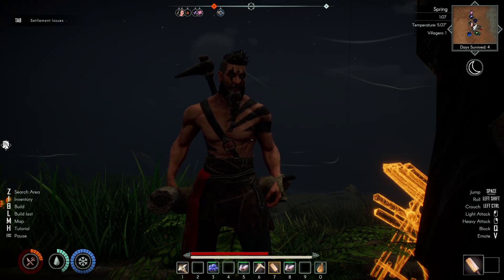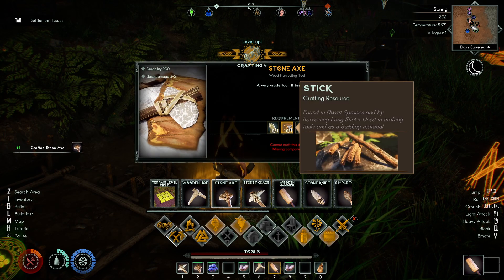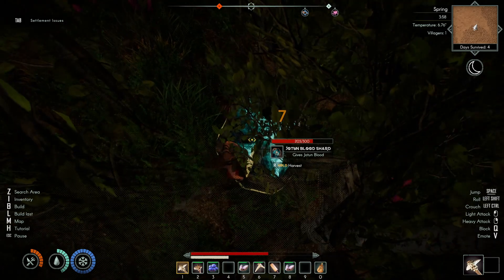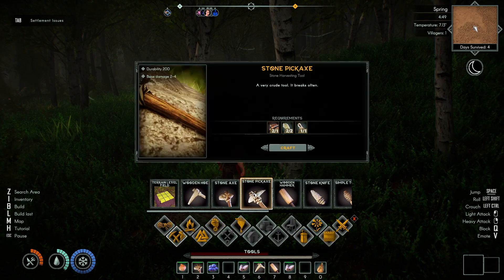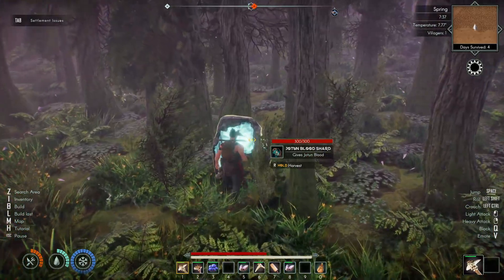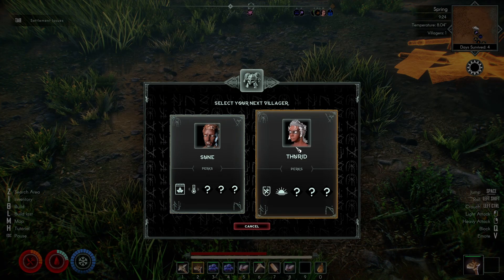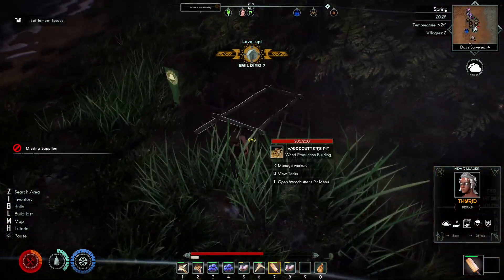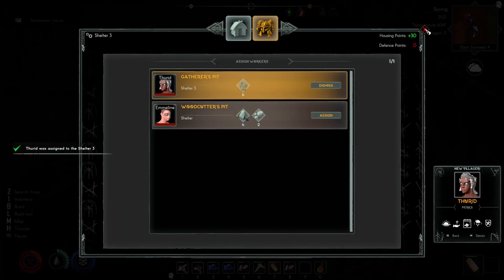Work Pits - Aska - NEW Tribe leading colony survival game.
Ep 3: Work Pits

Lay claim to unspoiled lands and pave the way for a fierce Viking tribe. Craft the ultimate settlement solo or together with up to x3 friends. Trust in the Gods and the power of the Eye of Odin and summon intelligent NPC villagers to provide camaraderie and relief from the toils of survival.